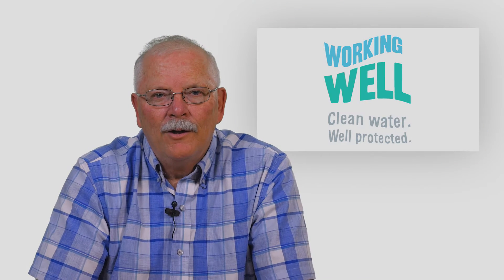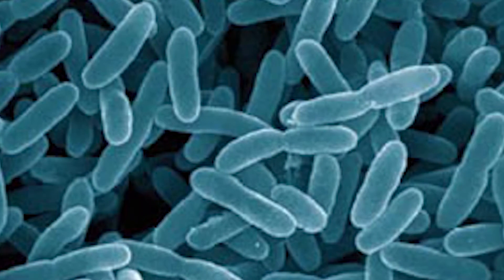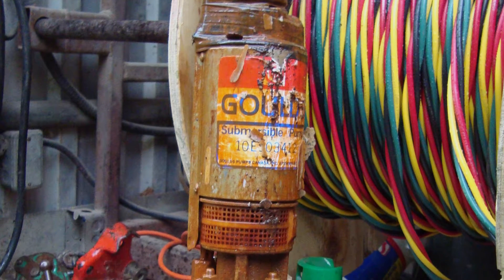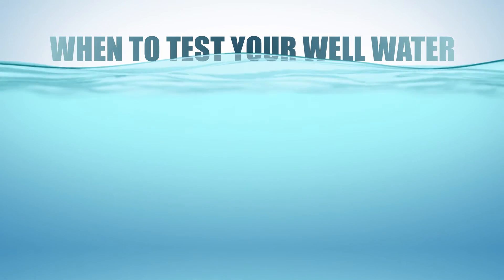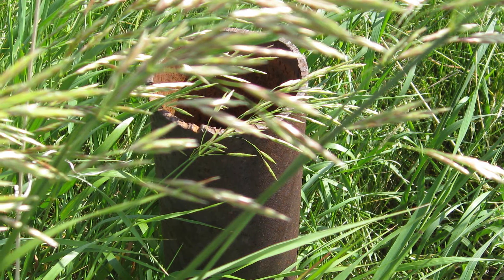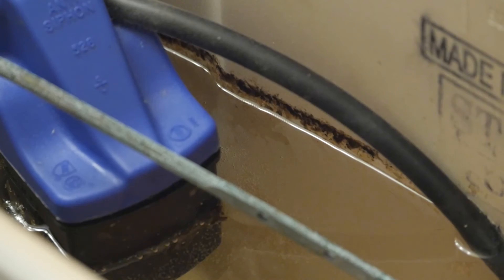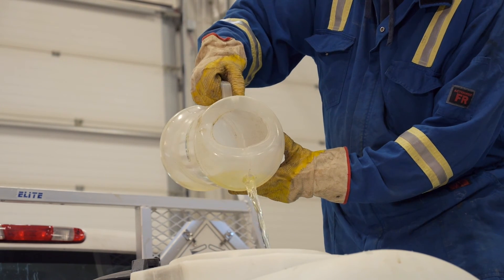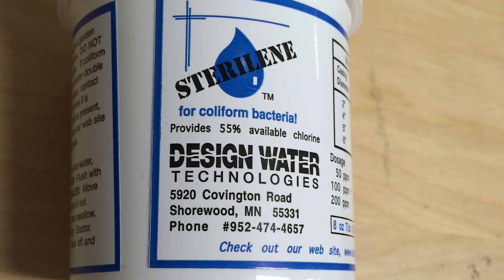Shock Chlorination for Your Water Well (Part 1)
Shock Chlorination is a maintenance practice that helps keep bacteria build-up in check.  Part 1 of this video series discusses the types of bacteria that can affect water wells in Alberta, and how Shock Chlorination can be used to control bacteria build-up.